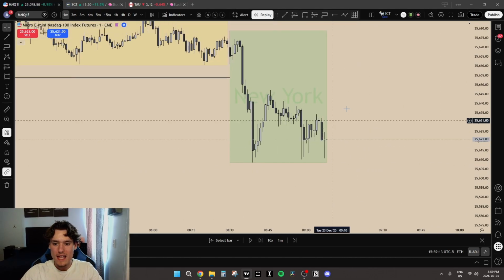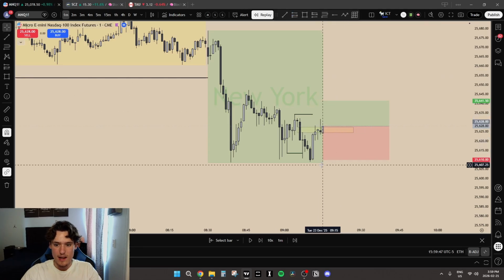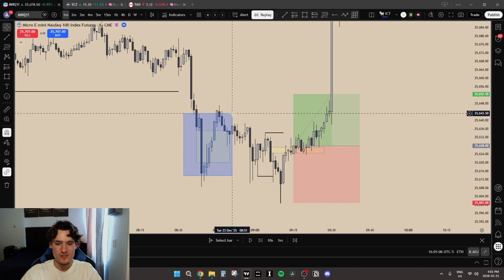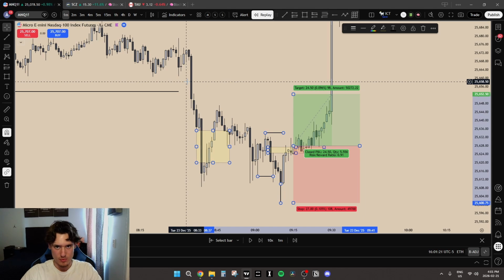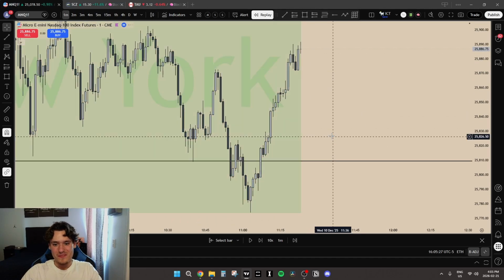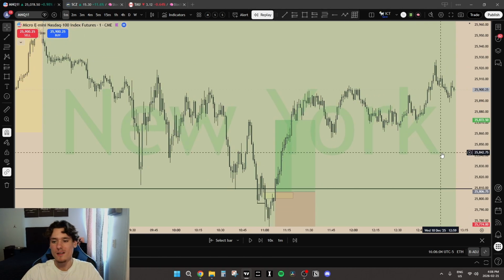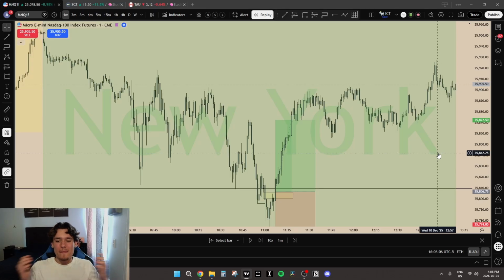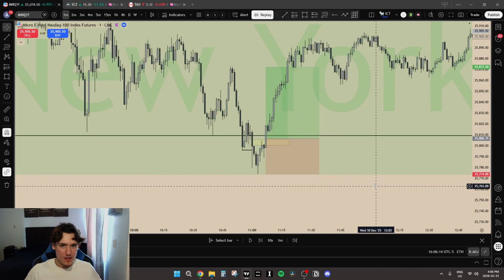The Real Reason Traders Lose Money (Stop Loss Edition)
🎓 Get 1-on-1 mentored inside the VIP, Day Trade live with me and learn a proven trading strategy. Click here to accelerate your journey toward profitability.

📊 Trading Resources
💲Alpha Futures (Discount On All Accounts) ➔ (Code "Alexander015665")

This vido also goes over: day trader vlog, day trading for beginners, tjrtrades, week in the life of a trader, how to trade for beginners, day trading vlog, day trader lifestyle, ict concepts, day in the life of a trader, tjr, how to make money online, day trading, live trading, week in the life of a day trader, day trader, italy travel vlog, how to day trade for beginners, day in the life of a day trader, day trader life, ict trading, tjr bootcamp, day in the life, how to ict trade, week in my life